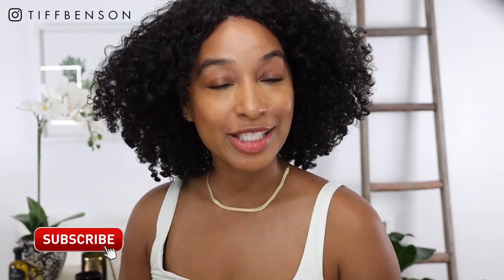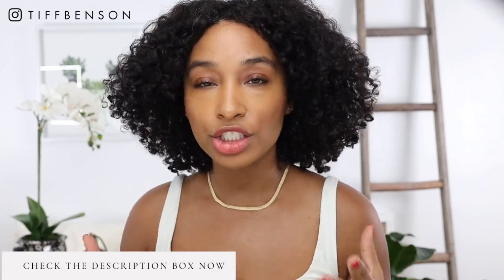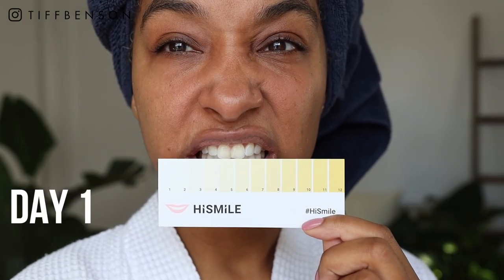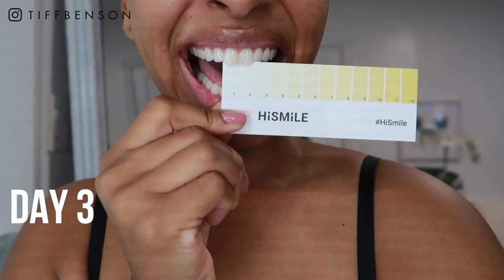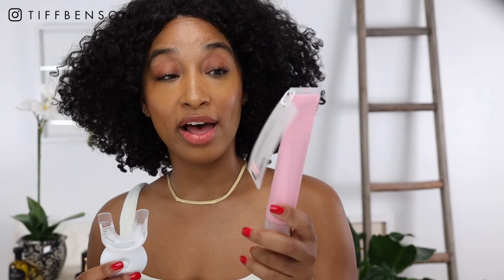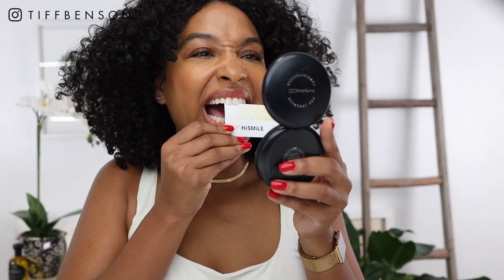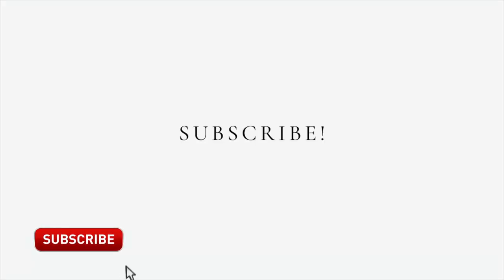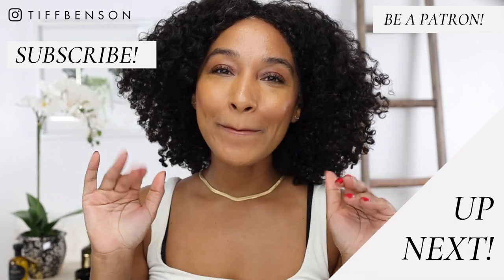HiSmile's New Teeth Whitening Formula | Before & After Results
HiSmile's  New Teeth Whitening Formula:
Our Teeth Whitening Kit has been designed to deliver results in 6 days. It is formulated with a peroxide-free active whitening ingredient that whitens and brightens your teeth without any pain or sensitivity.

How HiSmile Works:
1. Give your teeth a good brush so you're ready to whiten.
2. Attach the LED light to the mouth tray.
3. Apply gel to the top and bottom sides of the mouth tray.
4. Pop it in, hit the button, and whiten for 10 minutes (with an in built timer).
5. Spit and rinse after use, and repeat for 6 applications.

HiSmile Key Ingredients:
1. Phthalimidoperoxycaproic acid (PAP): Active bleaching agent that whitens the discoloured molecules inside your tooth.

2. Hydroxyapatite: Hydroxyapatite has proven cavity remineralisation and reparation of the tooth surface.

3. Potassium Nitrate: Desensitising agent used in dentistry that protects the nerve.

Sorbitol, Water, Phthalimidoperoxycaproic acid, Propylene Glycol, Glycerin, Potassium Nitrate, Polyethylene Glycol-8, Hydroxyapatite, Sodium Carboxymethyl Cellulose, Hydroxyethyl Cellulose, Xanthan Gum, Peppermint Essence, Saccharin Sodium, Methylparaben, Sodium Bicarbonate, Aloe Leaf Extract, Chamomile Extract, Pomegranate Seed Extract, Propylparaben.